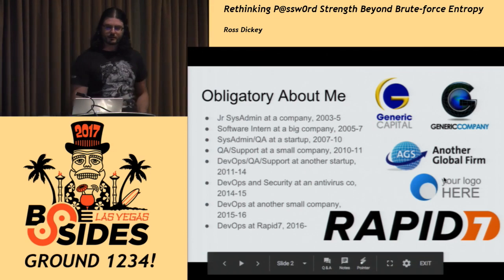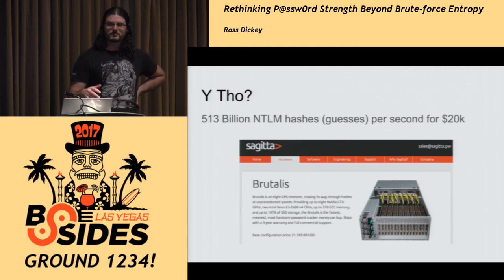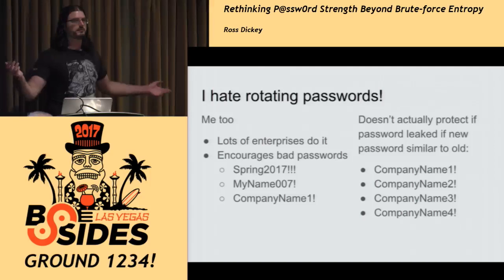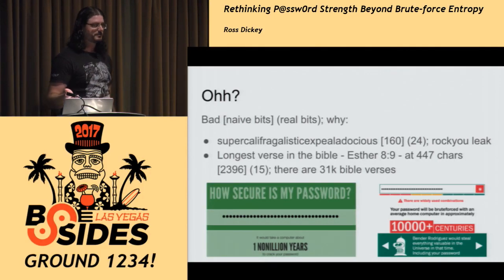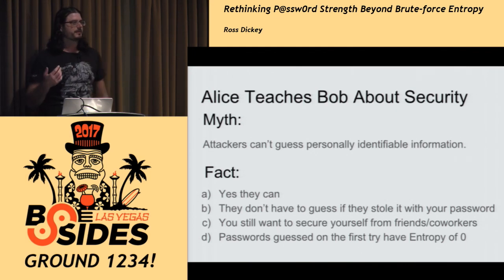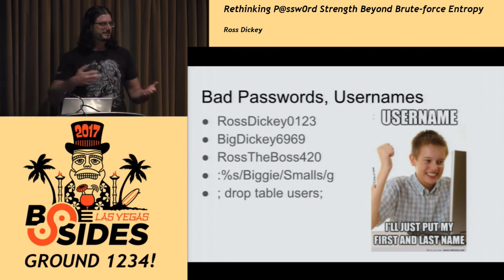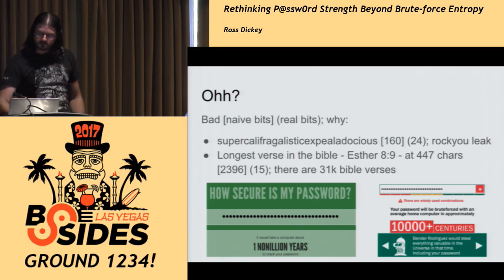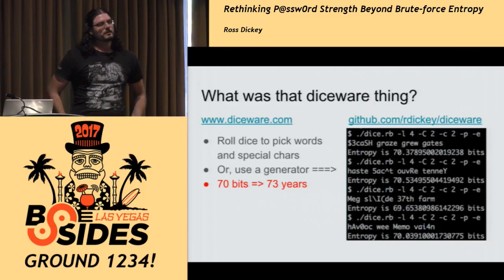G1234! - Rethinking P@ssw0rd Strength Beyond Brute-force Entropy - Ross Dickey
Ground1234!